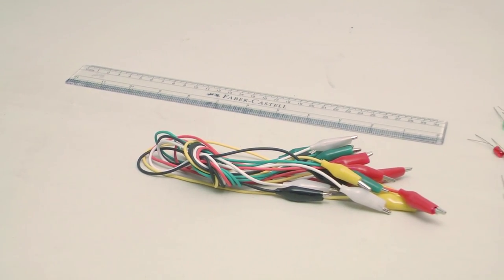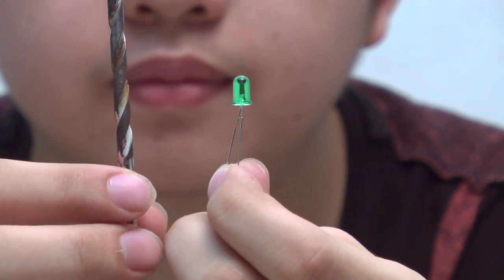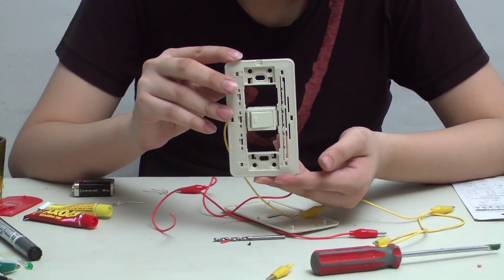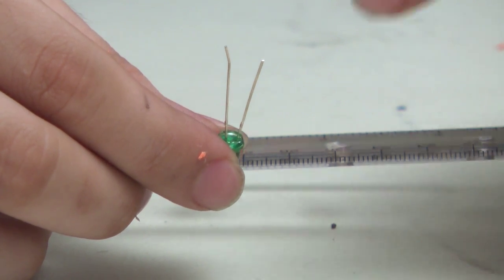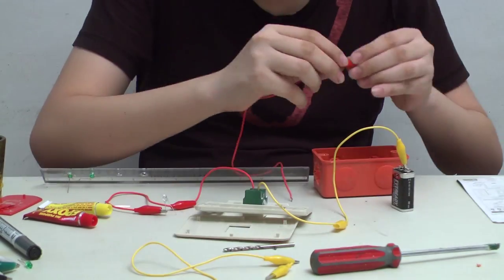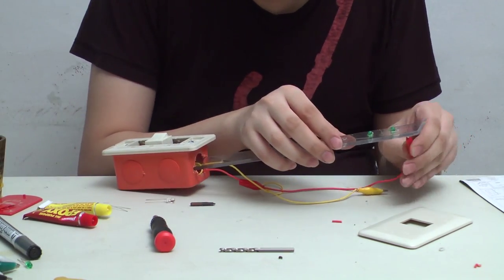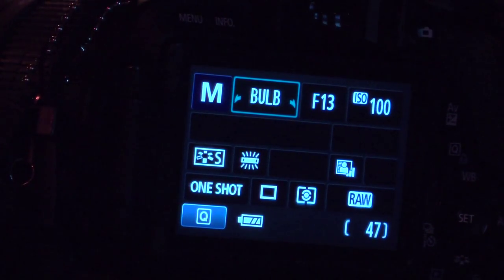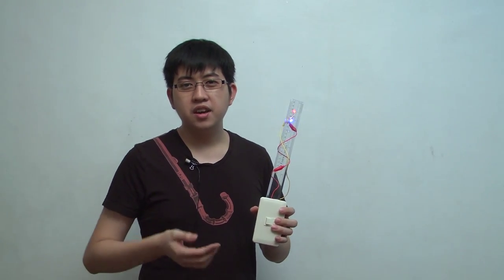D.I.Y. Light painting tutorial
AVP Finals for VIDPRD3 by Renz Tan 11066458 De La Salle - College of Saint Benilde.

For this episode, Renz will teach you how to create your own light tool and how to make awesome light painting images.

FOR VIDEO PRODUCTION 3
By Renz Tan

Thanks to JC Santiago

Wonder fool - Mr. Grilled Bonito